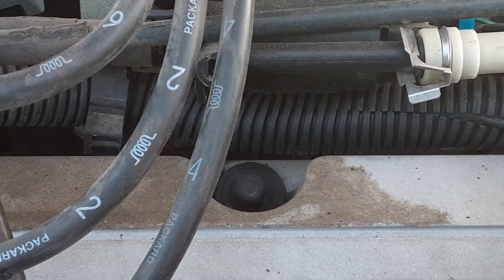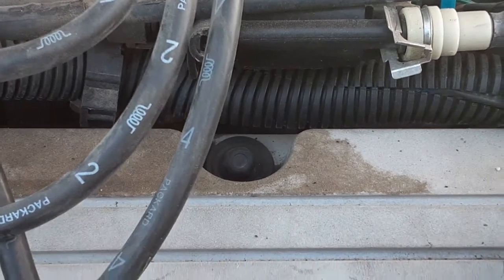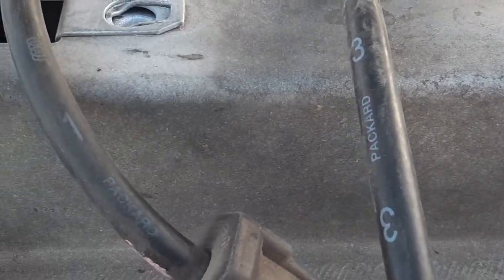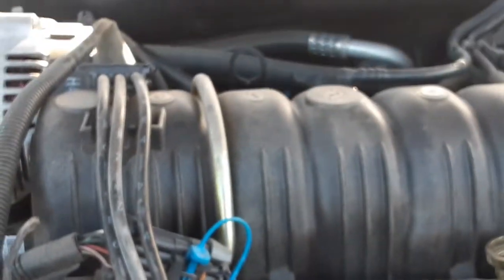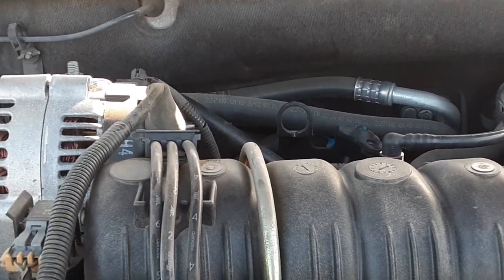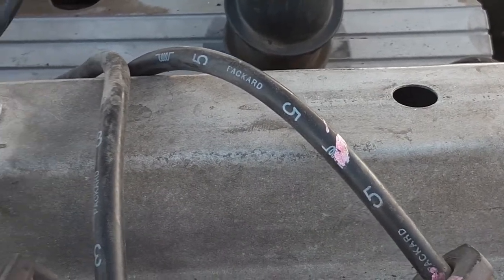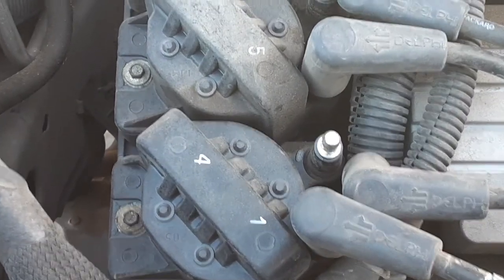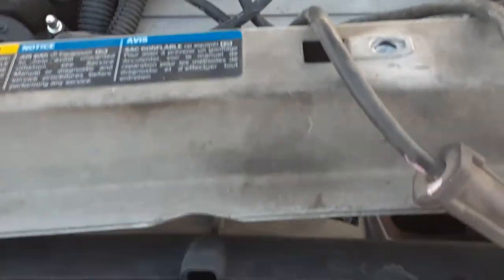Vodouŋ | Virgiŋ | Cylinder_Numbering vs. Firing_Order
2 | 4 | 6
1 | 3 | 5
vs.
6 | 3
2 | 5
4 | 1
vs.
Start-Up:
Waste | Spark
Vodouŋ | Virgiŋ: you_are = the_virus | the_virus = is_you
Vodouŋ | Virgiŋ: Years of No.Vac.Siŋs
TɔGBuidɔme | Iŋside Of The Aŋcestor | Au-Dedaŋs/Au Seiŋ De L'Aŋcêtre
Beniŋ Confereŋce | GBɛ̃ Nŋinŋiŋ | Speech Reariŋg | Aŋcestry Breediŋg